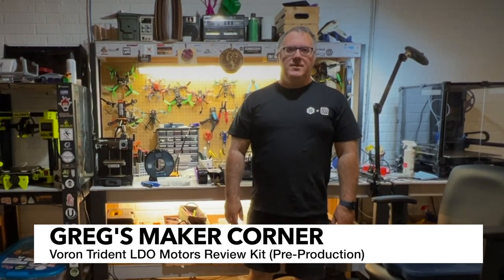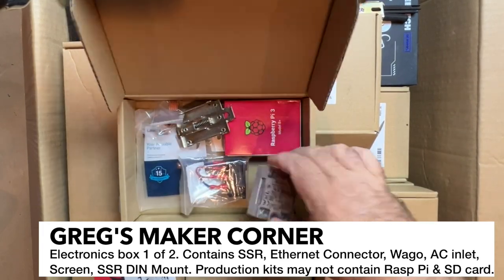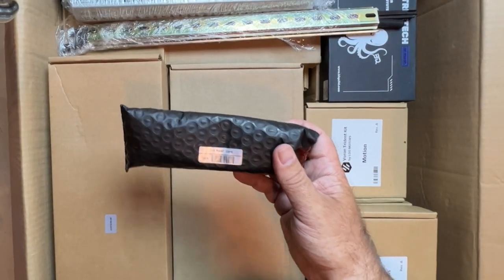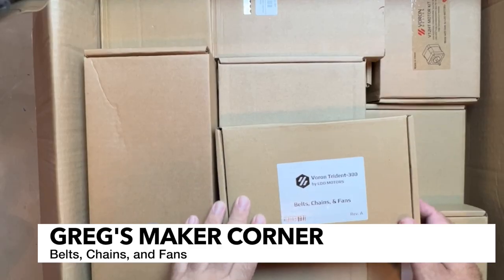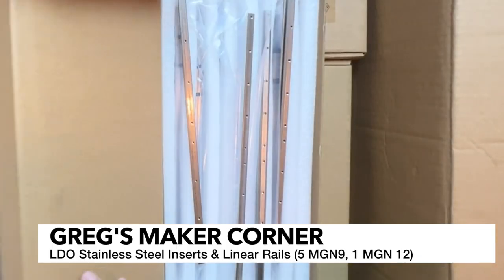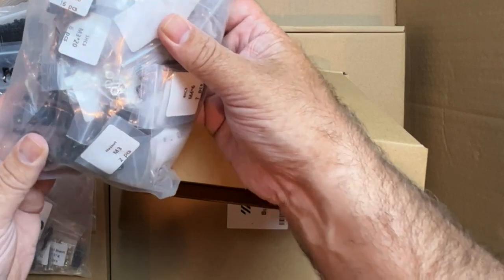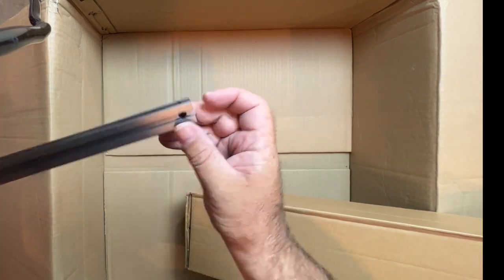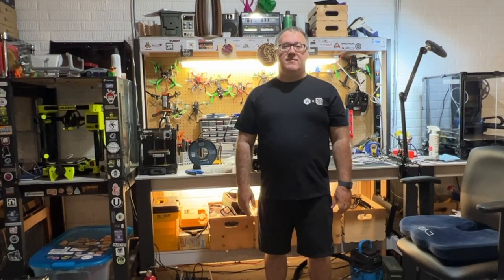LDO Voron Trident Kit - Unboxing (Review Kit)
This is my unboxing video of a pre-production review kit from LDO Motors.  This video is the first part of a multi-video build / highlight series on the Voron Trident. I do not plan on doing a step by step build video (as those are extremely time consuming and appeal to a limited audience) but I will highlight some of my build as I go and will share that.

***Please note: there are no "official" Voron kits, as Voron does not sell any- they recommend self sourcing.  However, LDO kits are largely regarded as high quality kits and are usually quite reliable with parts and BOM. There are also other Voron Trident kits which may be very different from what I am showing here. This is specific to the LDO Motors brand kit.

*** BEFORE YOU PURCHASE
It is very likely that the production LDO Voron Trident Kit will have some changes, and I am told it will most likely NOT include a Raspberry Pi and Hot End as I show in my video. There may be other changes as well, but I don't expect anything radically different. Before purchasing, please make sure you understand everything that is included in your kit. Feel free to provide any comments here as well.

*** Retailers Selling LDO Pre-Order Kits ***
I am aware of the following retailers selling pre-order kits currently.